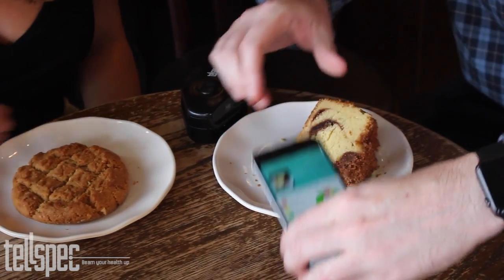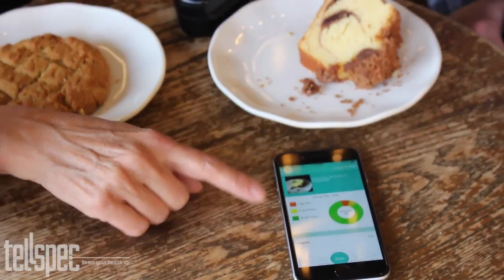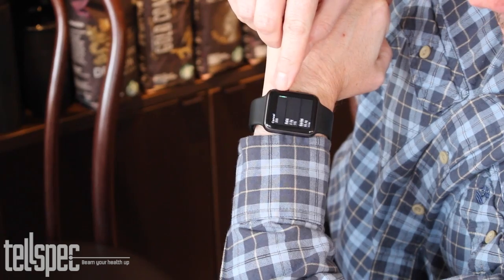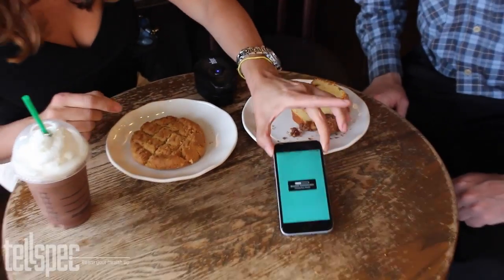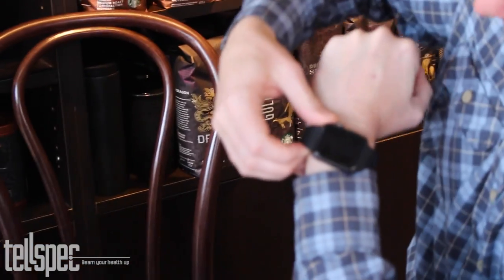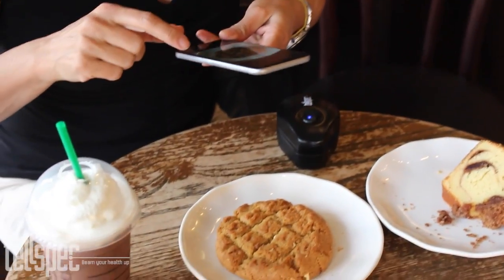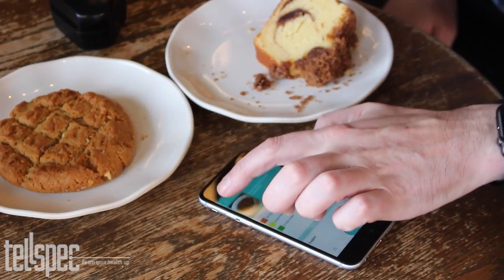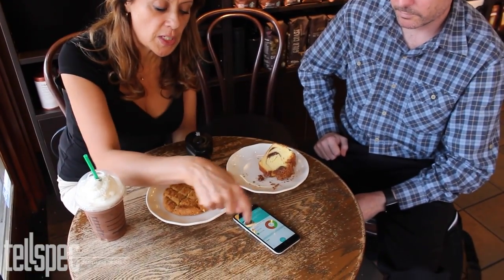Tellspec: Food Scanner | September 2015 Tellspec Café Demo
September 2015 Tellspec Demo, at a Café.

Today we are demonstrating how Tellspec detects whats in your food by sending the data to your Smart Phone/Watch, in a public scenario (such as a Café) with two different baked goods.